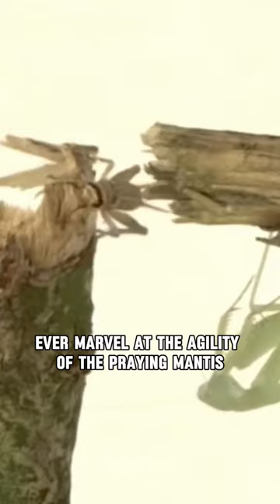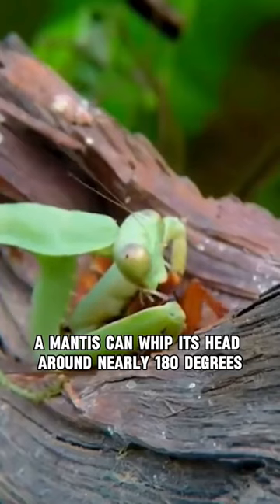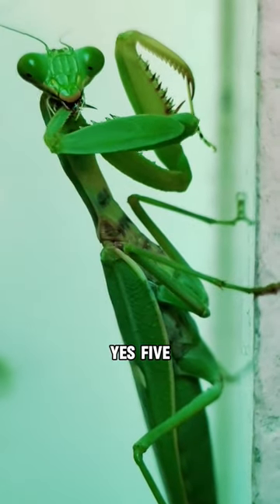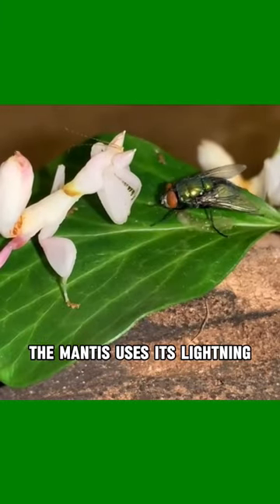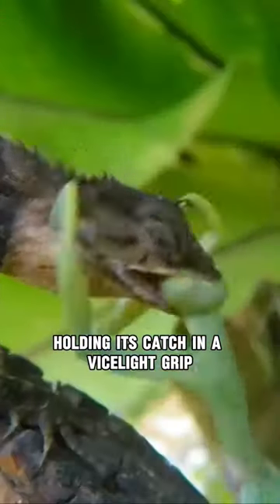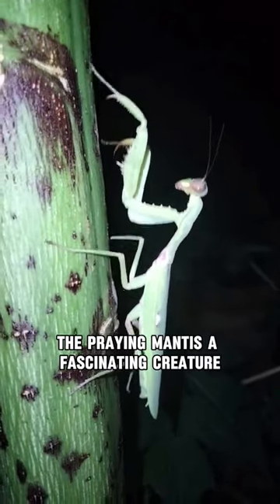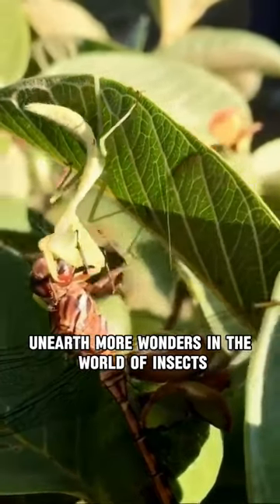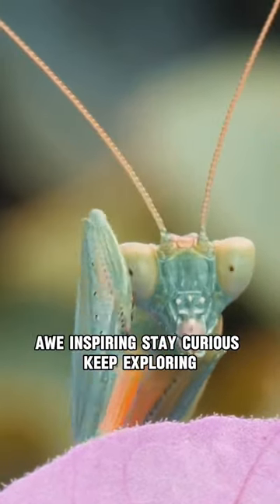The Agile Moves of the Praying Mantis See Wild Life PX-7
Dive into the mesmerizing world of the praying mantis with this captivating video! These remarkable insects reign supreme in the insect kingdom, showcasing unparalleled agility and precision in their movements. Marvel as the mantis effortlessly whips its head around almost 180 degrees, utilizing its five eyes—two large compound eyes and three simple eyes—to keenly observe its surroundings and track potential prey.

Witness the lightning-fast reflexes of the mantis as it seizes its quarry with spiny forelegs in the blink of an eye, securing its catch with a vice-like grip. But the mantis is not just a formidable predator; it's also a master of deception. Watch in awe as it mimics the swaying motion of a leaf in the wind, fooling both predators and prey alike with its ingenious camouflage.

In this video, discover the multifaceted nature of the praying mantis—a fascinating creature that embodies agility, predatory prowess, and mastery of disguise. Join us as we delve deeper into the mesmerizing realm of insects, where the seemingly tiny creatures wield mighty powers, and the overlooked inspire awe. Stay curious, and let the wonders of the natural world continue to inspire your exploration!